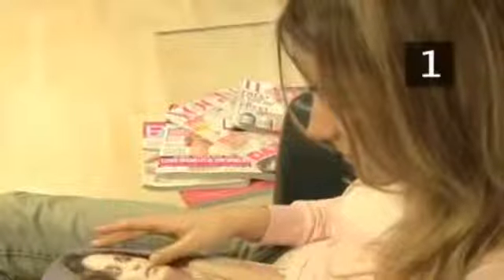How To Choose A New Hairstyle Choosing A Hairstyle 2